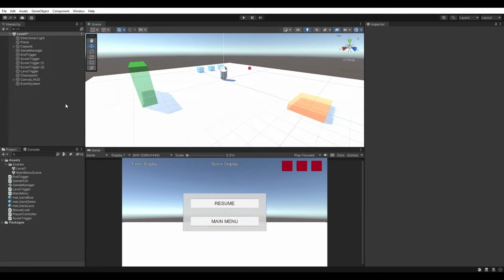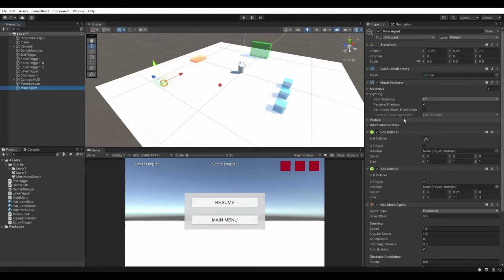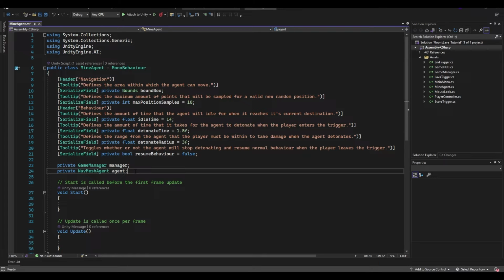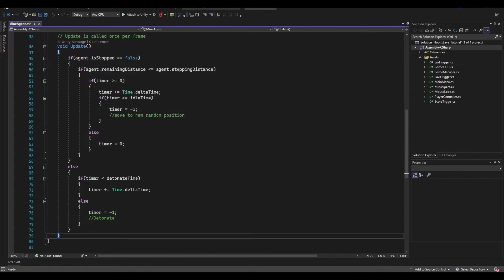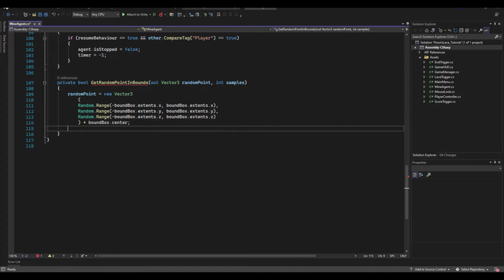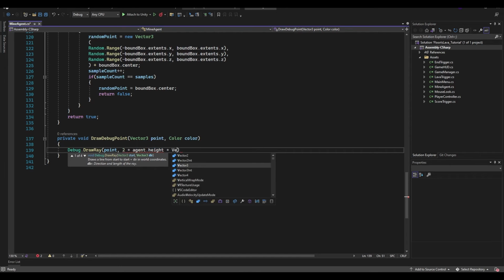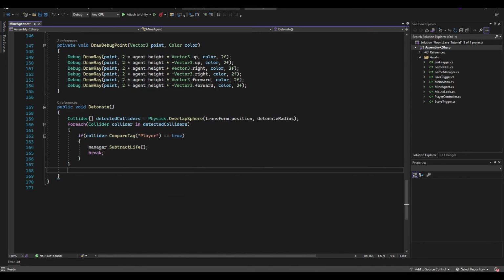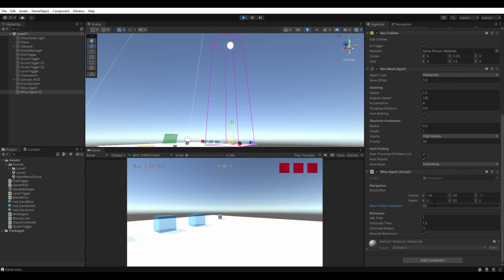Using a NAVMESH in UNITY 2021 to create an AI CONTROLLED LANDMINE for our FLOOR IS LAVA game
In this tutorial you will learn how to create an AI-controlled landmine agent for the 'floor is lava' game that I have been creating in the previous videos. In this tutorial we use Unity's AI system to generate a navigation mesh and implement an AI agent. You will learn how to bake a navigation mesh over your game environment, move a NavMesh Agent on a navigation mesh, generate a random position within a bounding box, and confirm that a position is on (or close to) a navigation mesh.

As well as a main menu and scene transitions which can be created by following this tutorial

Introduction 00:00
Setting up the agent game object 00:40
Baking a navigation mesh 03:54
MineAgent script 06:55
GetRandomPointInBounds method (how to use NavMesh.SamplePosition) 20:44
Detonate method (how to use Physics.OverlapSphere) 32:42
Defining the agent's properties 36:28
End result 38:20